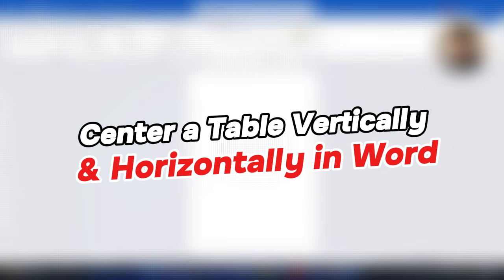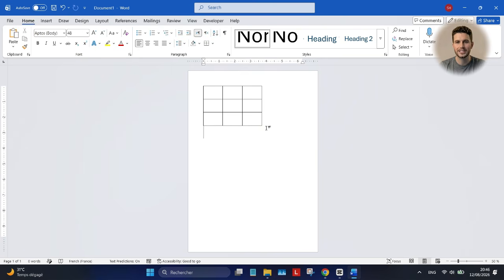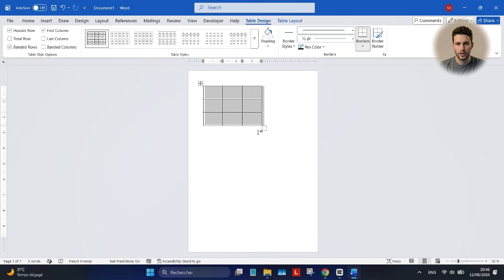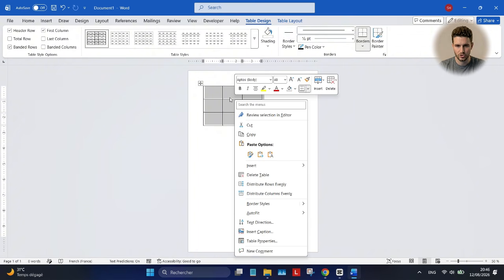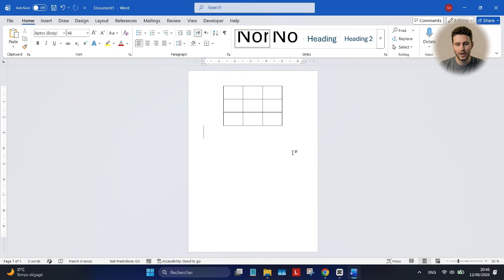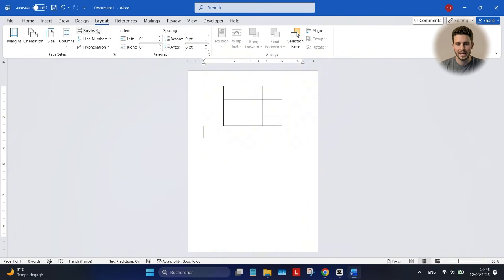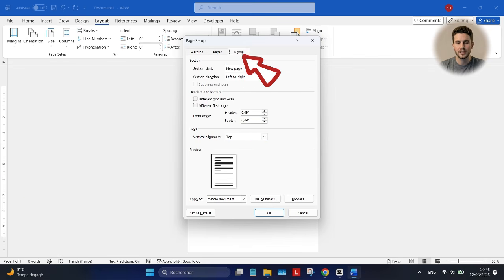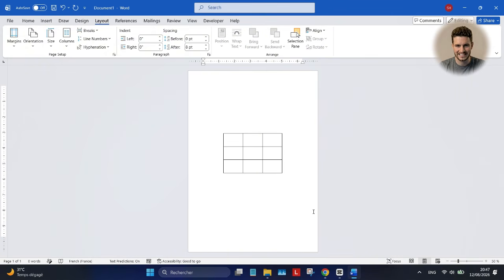How to Center a Table Vertically & Horizontally in Word (Fast!)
Stop wasting time fighting with Microsoft Word formatting just to get your tables perfectly centered.

In this video, I'll show you how to align a table in the exact center of your page vertically and horizontally using Word's built-in Layout settings — step by step.
Perfect if you're struggling with awkwardly placed tables, messy margins, or unprofessional document layouts.
By the end, you'll have a fully working, flawlessly centered page layout ready for presentations or printing.

In this video:
→ How to quickly center your table horizontally using Table Properties
→ The hidden Page Setup setting to center your entire table vertically
→ Best practices for a clean, professional Microsoft Word document layout